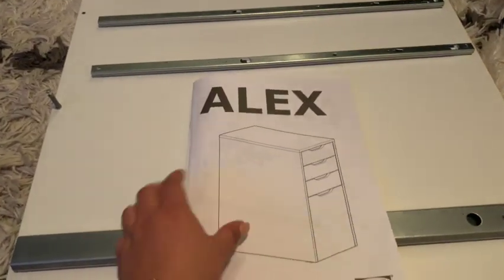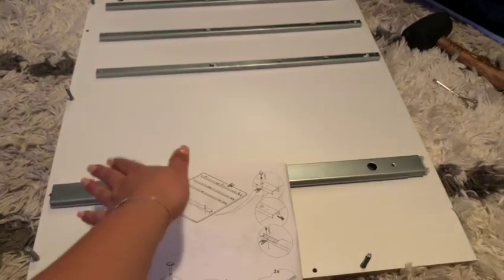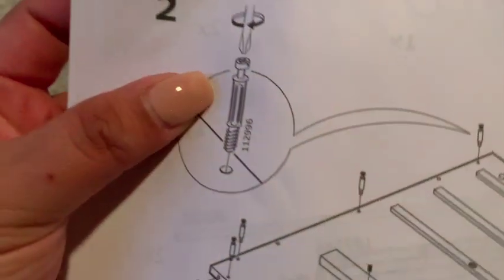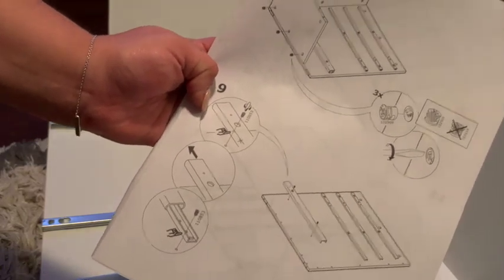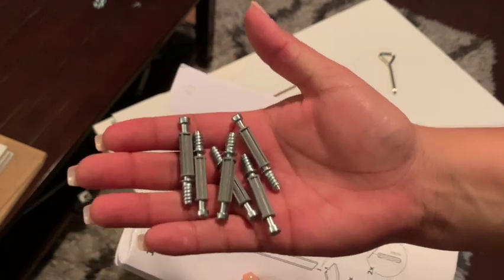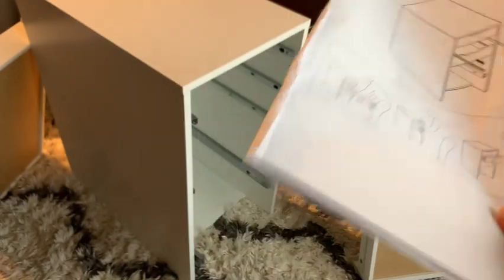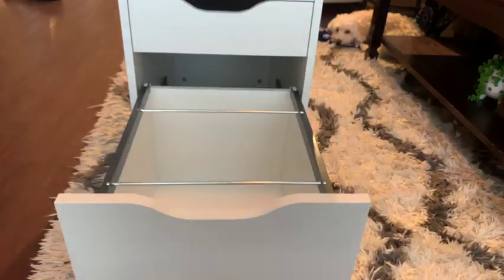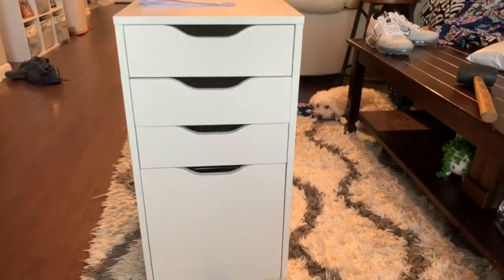How to Assemble Ikea Alex Drawer Drop File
Hi everyone 👋🏽!!

I have been searching E V E R Y W H E R E for assembly instructions on the Alex drop file drawer & can never find anything. Sometimes the "instruction guide" are no help but what can we do?! Anyways, Im no professional by any means and yes I am not the best when it comes to explaining but I tried. I hope this helps you out some way or another.

thank youuuu🥰

P.s If you are reading this I hope you're having a beautiful day!
🌻 Yessi

UBeesize Selfie Stick Tripod
Credits: CCMMJJ